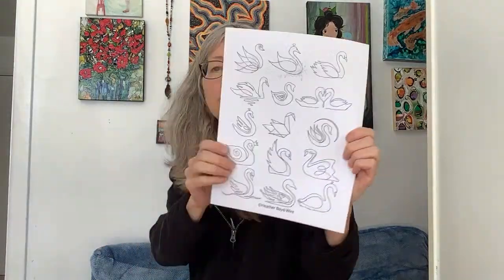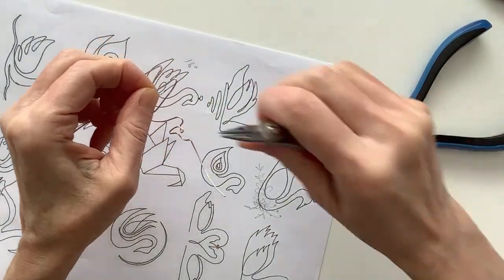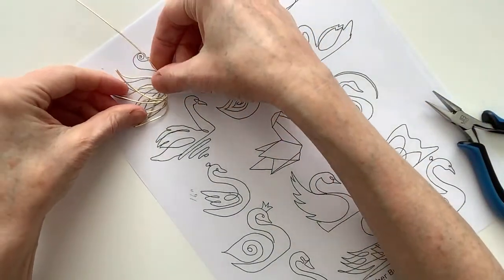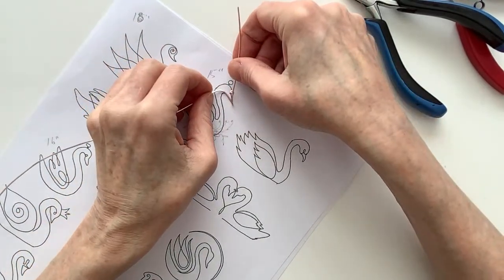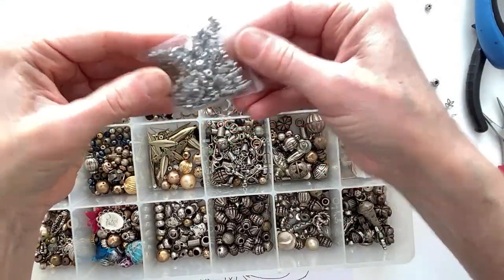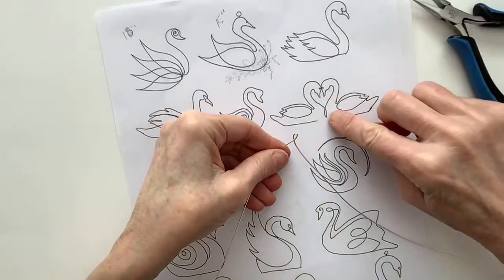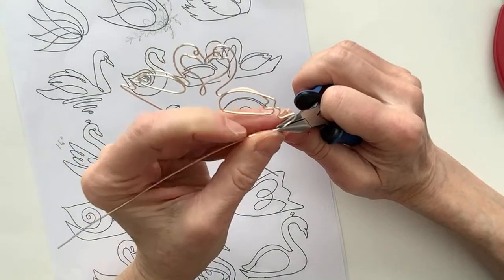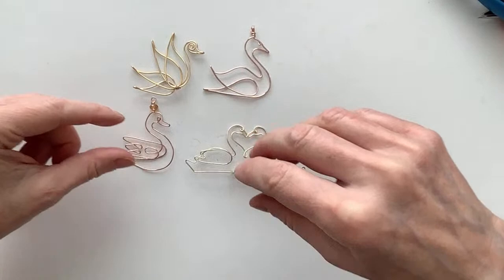Making Swan Pendants Wire Lady TV Ep 247 Livestream Replay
Making Swan Pendants Wire Lady TV Ep 247 Livestream Replay. Swan templates

Thank you Amber for the timestamps: •Loopy winged Swan w/ 16" of 20g rose gold color wire: 4:00 (head: 5:00 ~bill: 5:30 ~eyes: 5:55 ~neck: 6:50 ~stomach: 7:05 ~tail: 7:15 ~wing: 7:40 ~other side of neck: 9:15 ~secure: 10:00 ~bead: 11:00 ~loop: 11:10 )
•Lotus winged Swan w/ 16" (not enough, recommends 18") of 18g gold color wire: 12:00 (tail: 13:15 ~neck: 16:15 ~head & bill: 17:10 ~spiral: 17:35 ~how to secure: 19:05 )
•Simple winged Swan w/ 15" of 18g rose gold color wire: 21:00 (eye: 22:30 ~bill: 23:20 ~neck: 24:00 ~tail: 24:45 ~wing: 25:00 ~back of neck: 26:30 ~secure: 29:35 ~crown idea w/ 22g silver color wire (not used): 33:45 ~double loop bail: 34:45 ~flower idea w/ 24g pink wire (not used): 36:20 )
•Mirrored Swans w/ 24" of 20g gold color wire: 38:45 ~fold in ½: 39:20 ~form a faux Mimi Heart for inner neck: 39:45 ~bill: 41:10 ~eye: 42:05 ~head: 42:30 ~outer neck: 43:15 ~start tail: 43:40 ~open wire up: 44:15 ~wings: 44:30 ~tails: 45:55 ~stomachs: 47:55 ~spiral ends: 48:50 ~24g to attach spirals: 51:40 ~removing 24g: 52:50 ~bend spirals to create stand: 53:45 )

*PLEASE NOTE ALL DESIGNS IN MY ETSY SHOP ARE COPYRIGHT PROTECTED. Generic ring designs in the tutorials can be sold without permission. Please inquire about selling designs from the tutorials. Thank you for your support of my work!